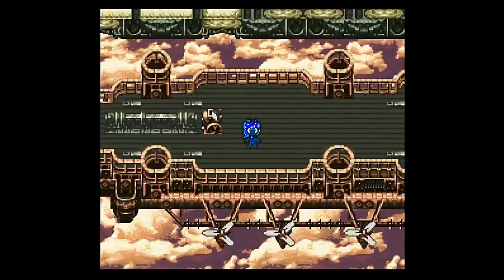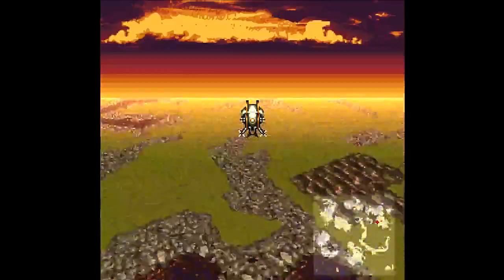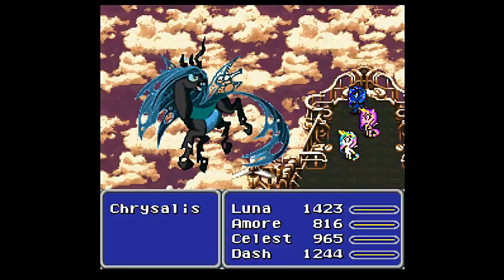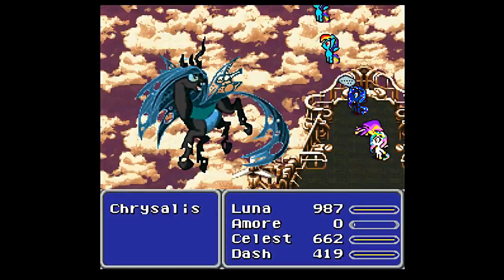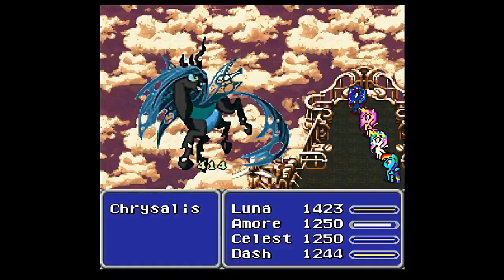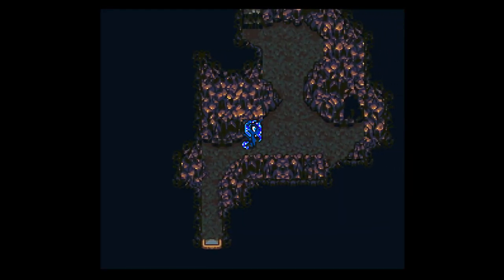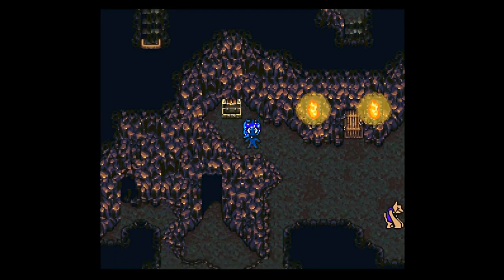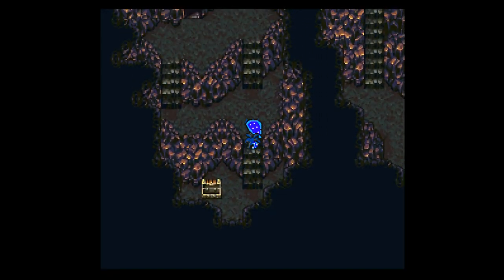Let’s Play Filly Fantasy VI (Version 2.0) #54 - The Queen Must Fall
Its off to defeat the Queen of the Changelings herself as she goes on a rampage after apparently being kicked out of the opera house or something.